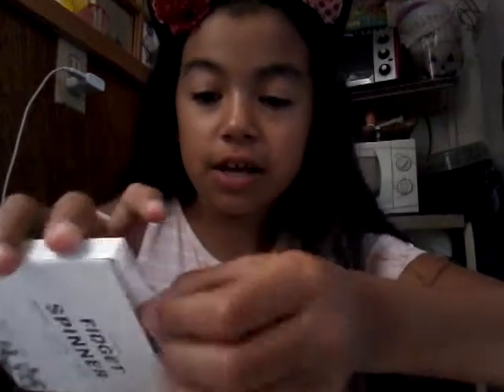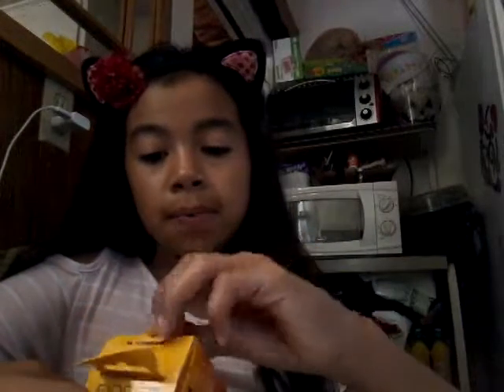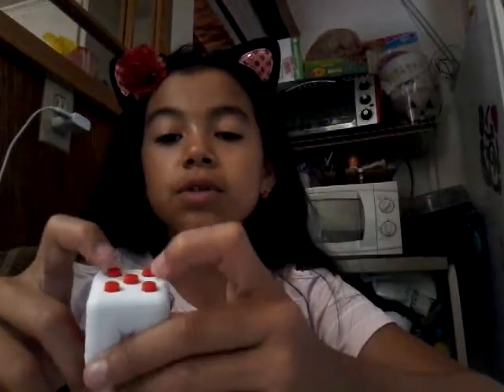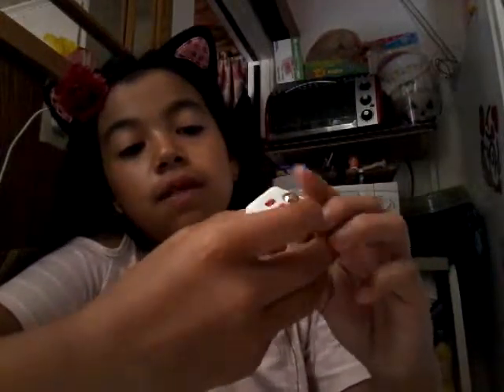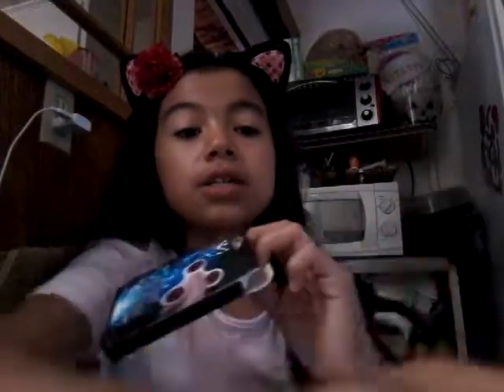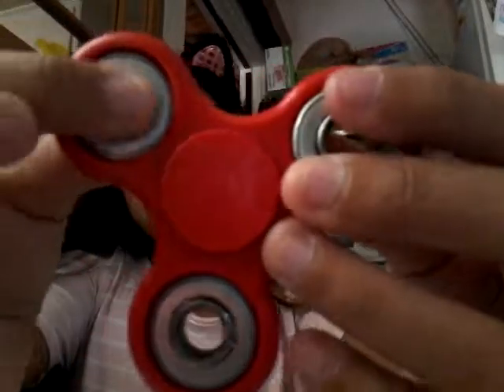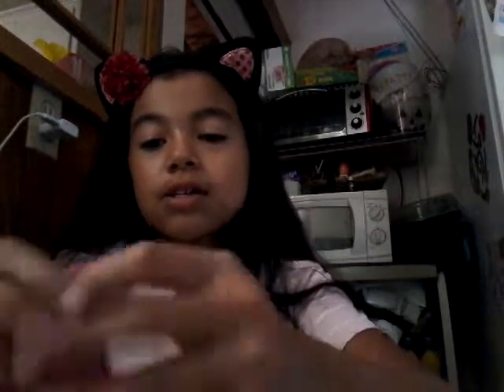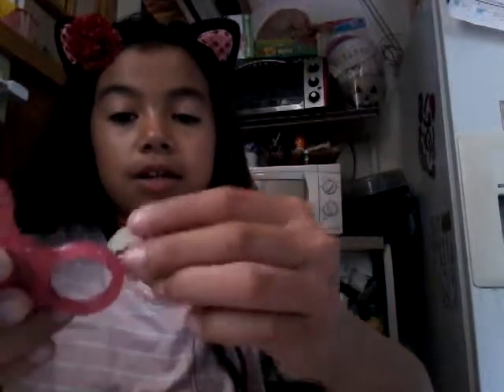Figet spinners + figet cube 🙂🙂😆😆